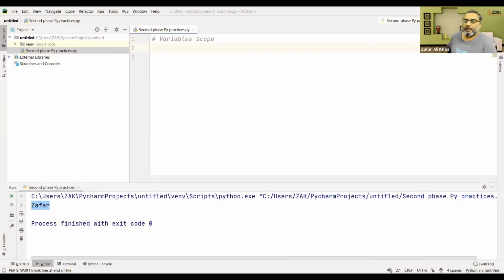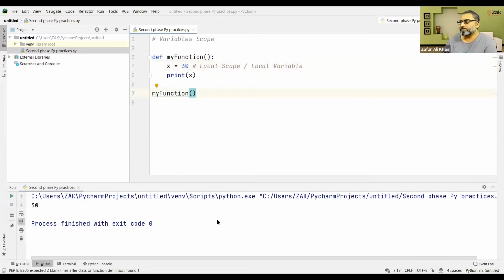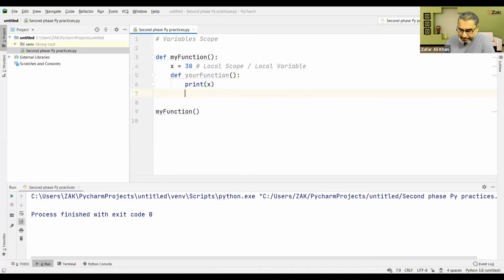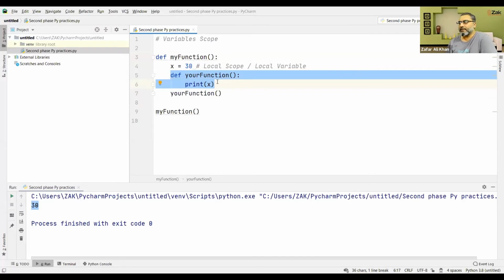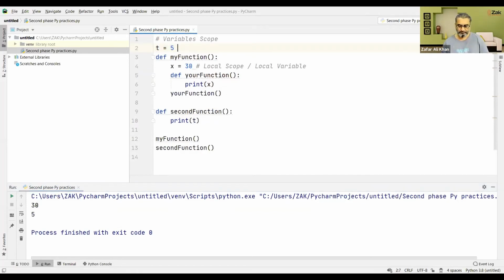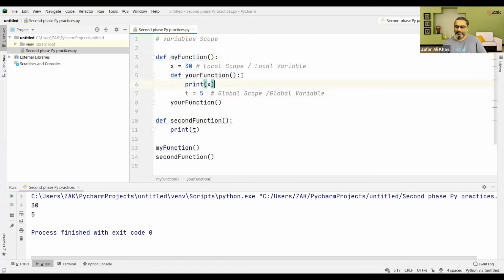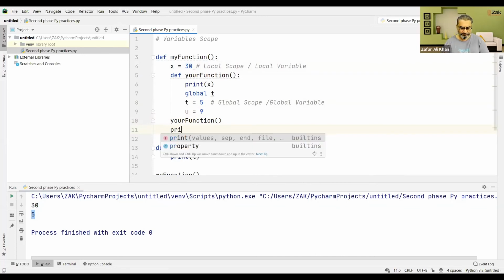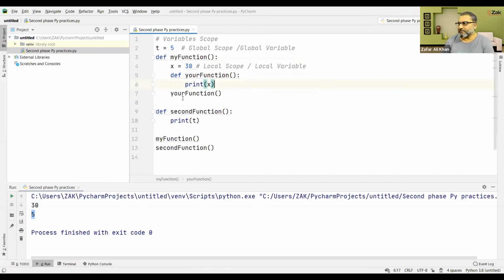Python 18: Variables Scope | Python for Beginners | O Level & A Level CS | CS with ZAK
Part 18 of ZAK's step-by-step Python course: variables scope. It suits O Level and IGCSE students and A Level students getting ready for Paper 4.